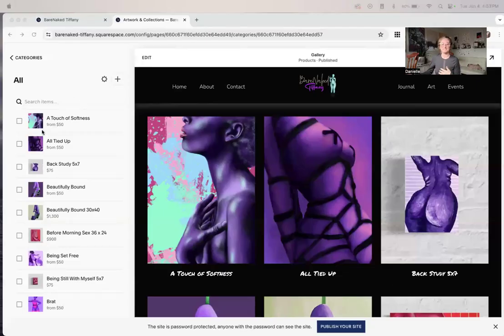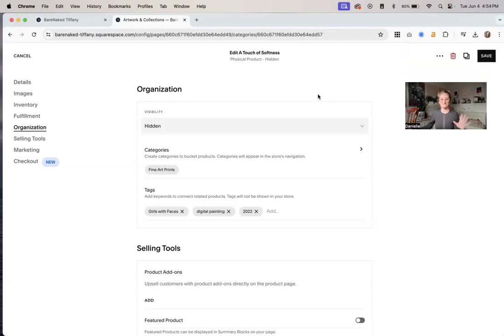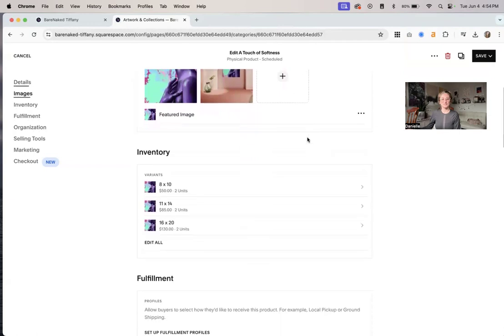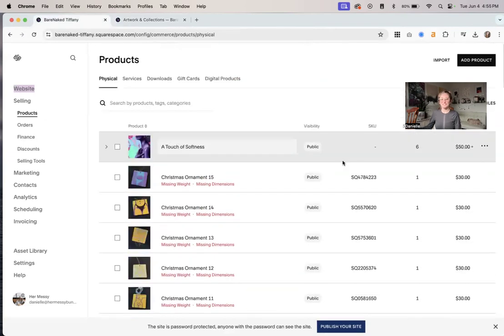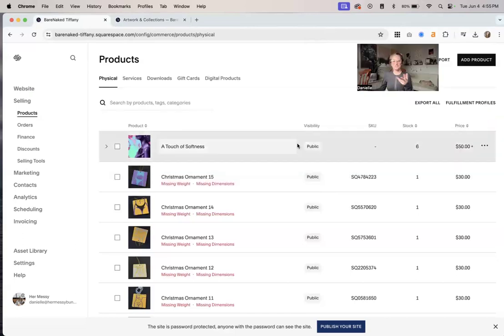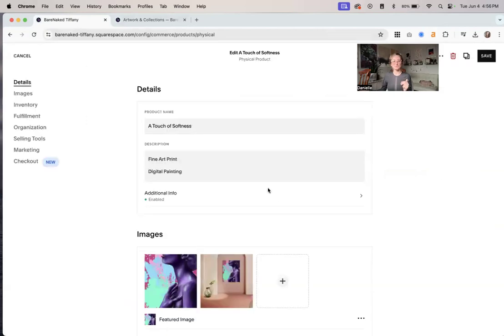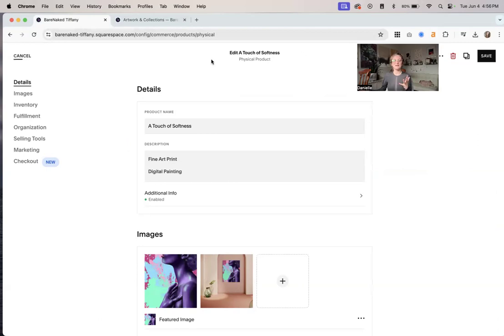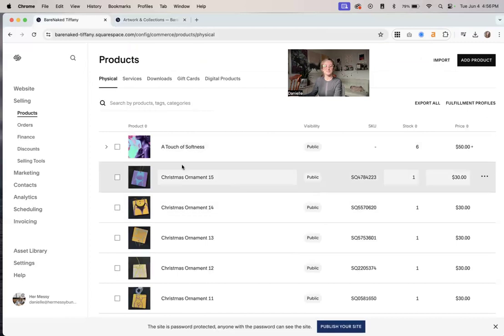How to Hide and Schedule Your Items in Your Squarespace Shop | Her Messy Bun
Want to hide products in your Squarespace shop but don't want to delete them?

In today's video you'll learn how to edit the visibility in your Squarespace shop. You'll learn how to hide items that you don't want visible on your site, you'll learn how to schedule new items or items that are about to come back into stock, and you'll learn how to make your items public again.

I'm Danielle, the creative behind Her Messy Bun. I'm a brand and website designer and I like to simplify the creative process so artists, designers and freelancers can focus on what really matters.

Stick around if you are an:
- Ambitious content creator trying to growing you creative brand
- Small Business owners who want an effective brand strategy
- Determined entrepreneurs who want to keep reaching new phases in their businesses

Check out my TikTok for daily videos on growing your creative mindset and leveling up your brand strategy as a creative entrepreneur.